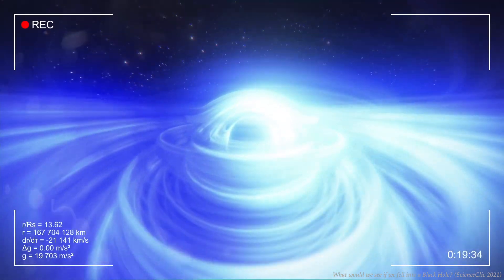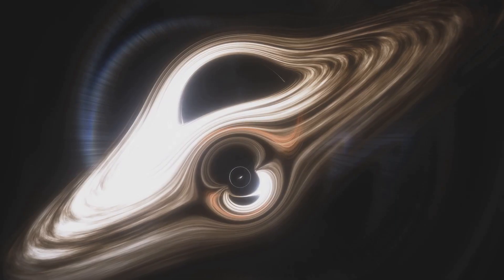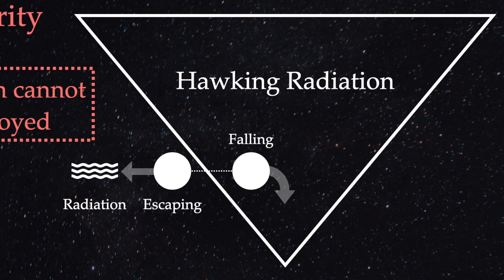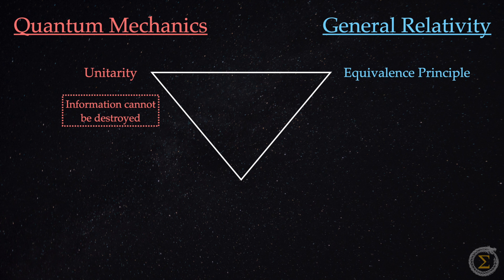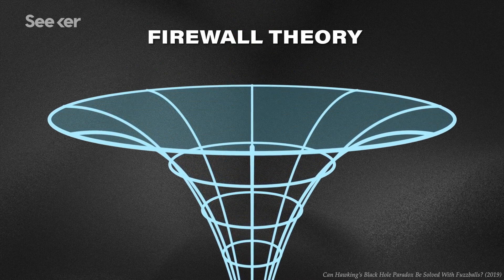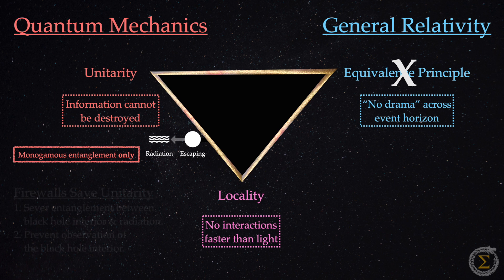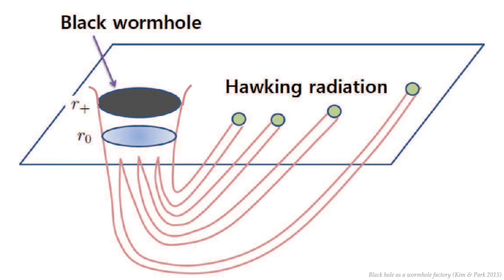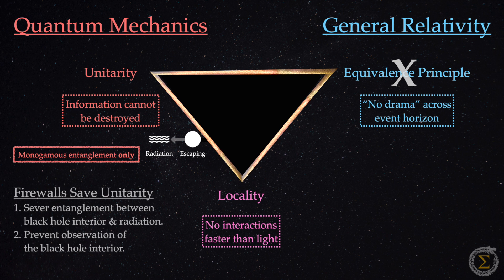Why Black Hole Firewalls Unsettle Scientists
Black Hole Firewalls Explained: We cover the trinity of Unitary from Quantum Mechanics, the Equivalence Principle from General Relativity, and Locality from both. We unravel the Black Hole Information Paradox stemming from Hawking Radiation. Discover the groundbreaking firewall hypothesis from physicists Almheiri, Marolf, Polchinski, and Sully (AMPS), and learn about rival theories, including the fuzzball proposal, Papadodimas-Raju, and the ER=EPR conjecture.

🎬 Chapters
0:00 Intro
1:05 Trinity at the Event Horizon
5:07 What is a Firewall?
8:03 Rival Theories
10:30 Review

Is It IMPOSSIBLE To Cross The Event Horizon? | Black Hole Firewall Paradox (PBS Space Time 2024)

Into The Unknown by Julian Emery, James Hockley, Adam Noble, License ID: GEJzZpEyJV9
Mysteries by Richard Lacy, Sarah MacDonald, License ID: ke899A6r81X
Physical (Instrumental) by Dua Lipa, License ID: LG2o7k9Q2AE
If you want to use music from famous artists, try Lickd to get track credits and unlimited stock music

Exploring patterns & paradigms in philosophy, science, & art. We'll uncover concepts from psychology, mythology, spirituality, literature, media, and more. If you like Lex Fridman or Curt Jaimungal, you'll love this educational channel.